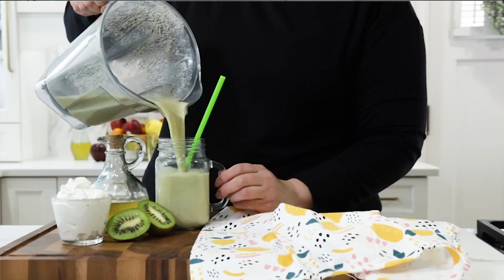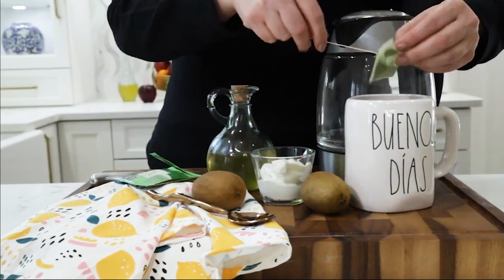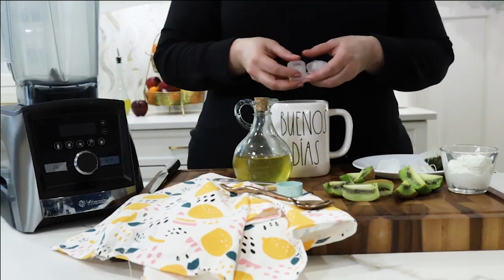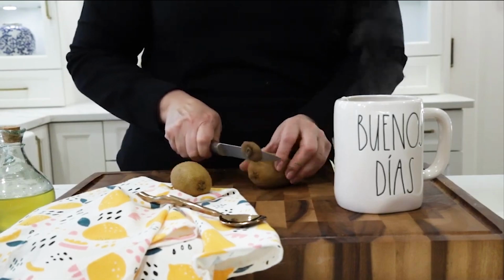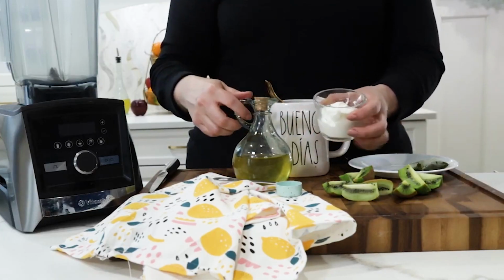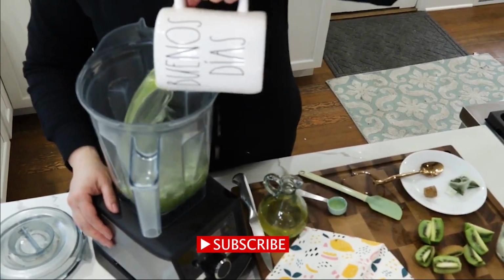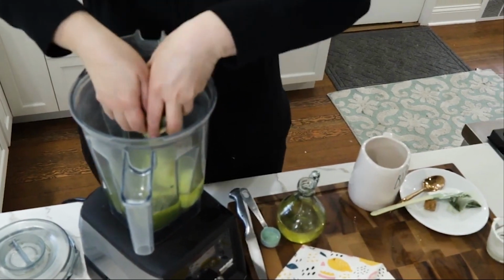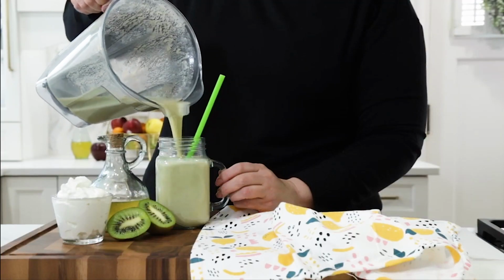Improve bowel Movement with this Green Smoothie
Constipation Natural Relieve green smoothie recipe.
Ingredients
1 Kiwi
1 tbsp avocado or olive oil
3 tablespoons of Greek yogurt
1 cup of green tea